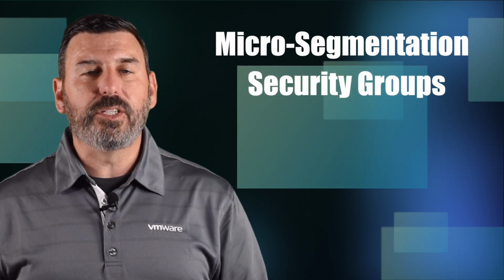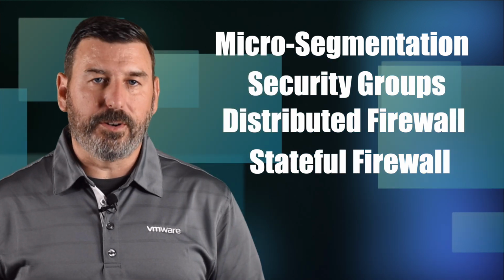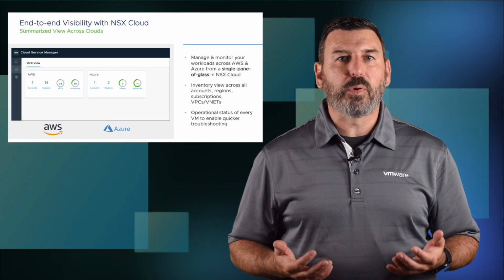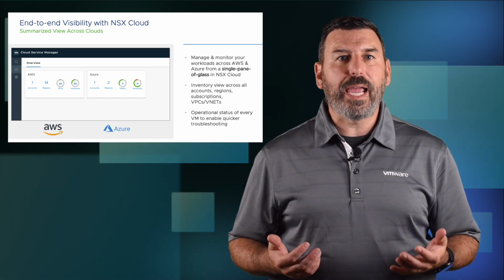Vol1Ep3 - NSX Cloud